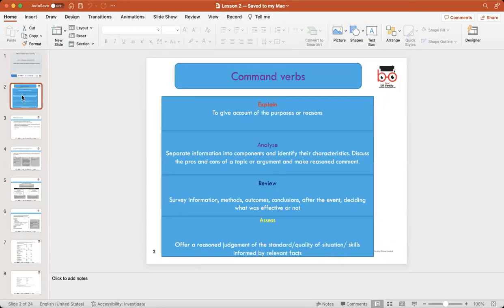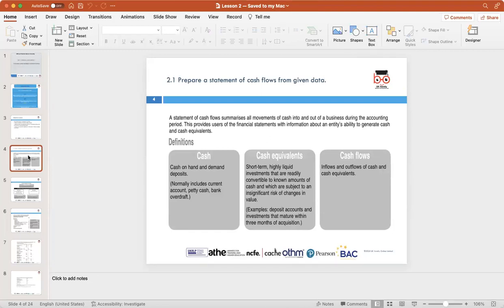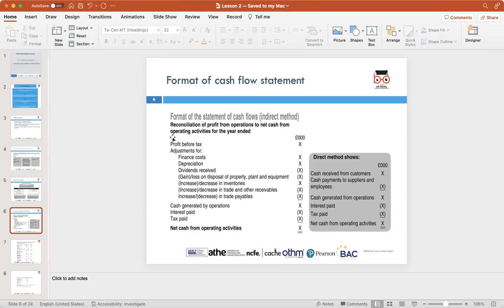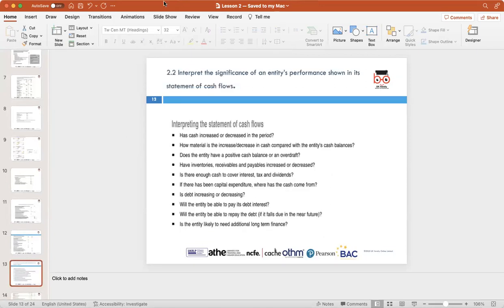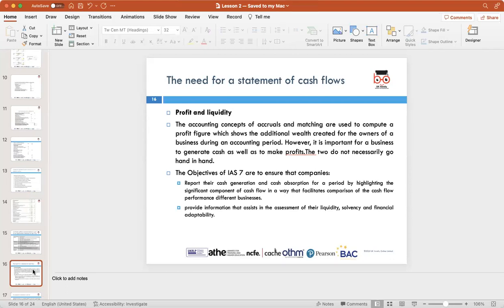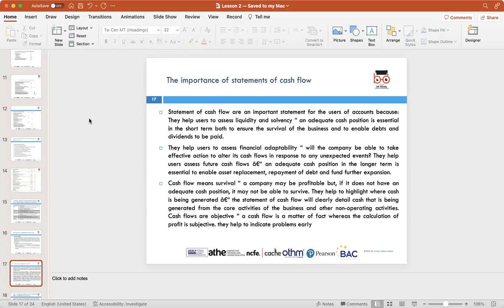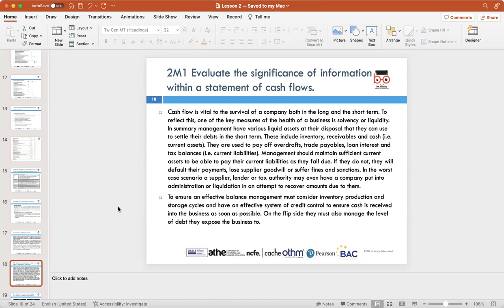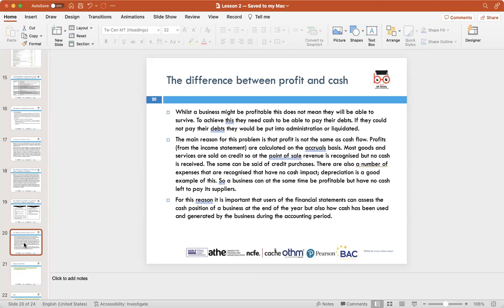IFA Unit - Financial Accounting-1-LO2-(YG) - August 2023